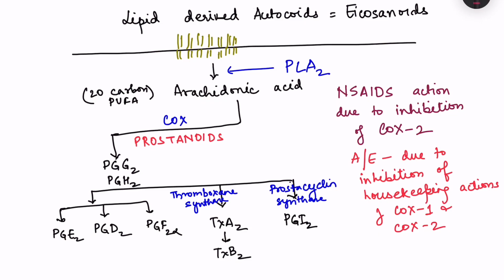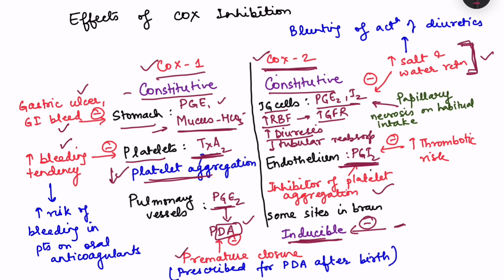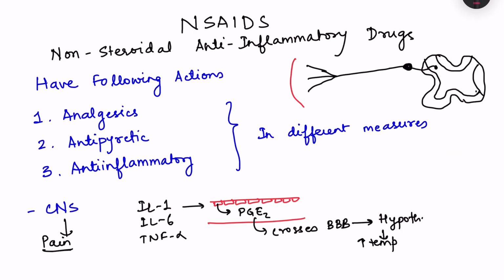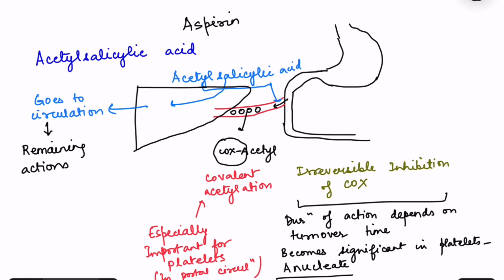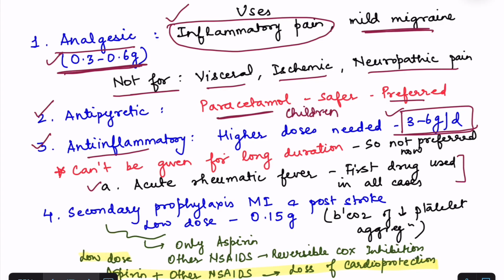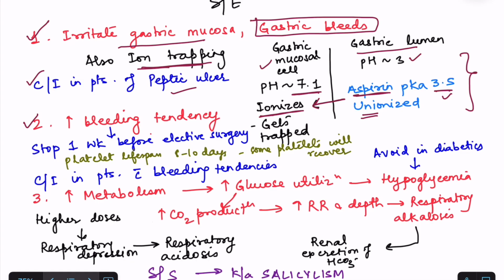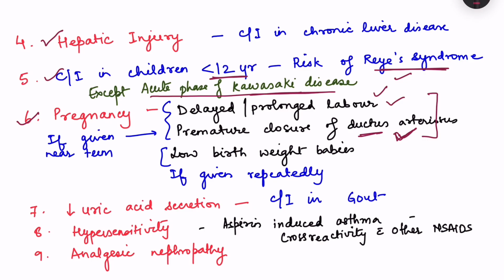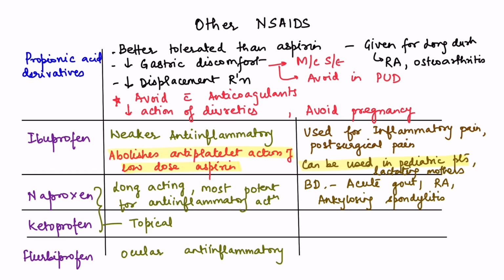NSAIDs Pharmacology Part 1 | Mechanism of Action, COX Pathway | Autacoids | MBBS Pharmacology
NSAIDS  Part 1 | Autocoid pharmacology mbbs 2nd yearBuy Physiology Videos/MCQs/Notes here:

In this video, we discuss the pharmacology of NSAIDs (Non-Steroidal Anti-Inflammatory Drugs) as part of the Autacoids Pharmacology series for MBBS 2nd year students. The lecture explains the mechanism of action of NSAIDs, the COX pathway, prostaglandin synthesis, and the physiological basis of NSAID effects.

Understanding the arachidonic acid pathway and prostaglandin synthesis is essential to understand the therapeutic actions and adverse effects of NSAIDs. In this lecture, we explain how cyclooxygenase (COX-1 and COX-2) enzymes produce prostaglandins and how NSAIDs inhibit these enzymes.

This video will help you understand the basic pharmacological principles behind NSAID action, which is important for MBBS pharmacology exams, NEET PG, INI-CET, and other medical entrance examinations.

📌 Free pharmacology video notes are available for download from the app.

Topics covered

• Arachidonic acid pathway
• Prostaglandin synthesis
• Cyclooxygenase (COX-1 and COX-2)
• Mechanism of action of NSAIDs
• Pharmacological effects of prostaglandins
• Basis of NSAID therapeutic actions

This lecture is part of the Autacoids Pharmacology series on Physiology Open, designed to make pharmacology simple, conceptual, and exam-oriented for MBBS students.